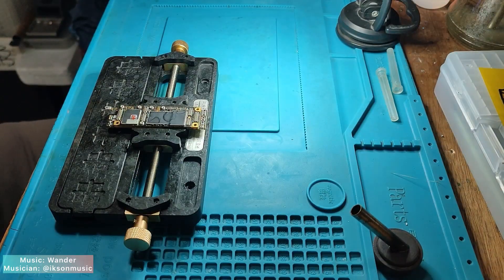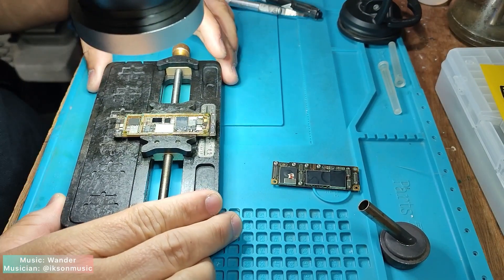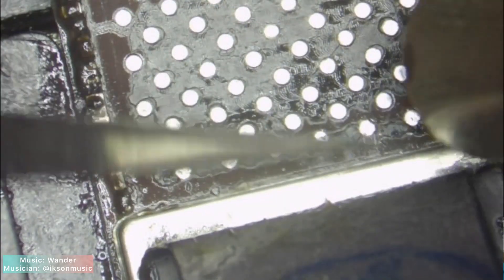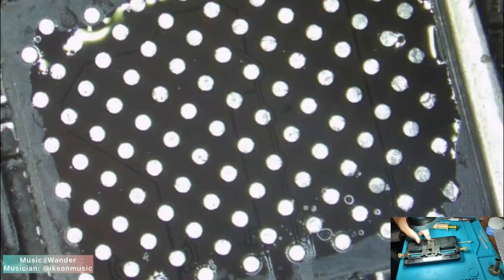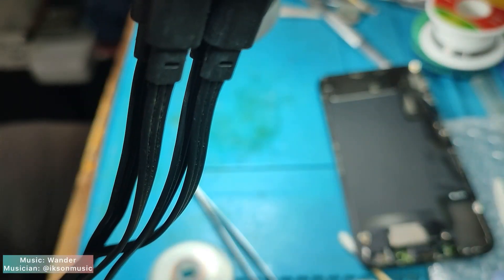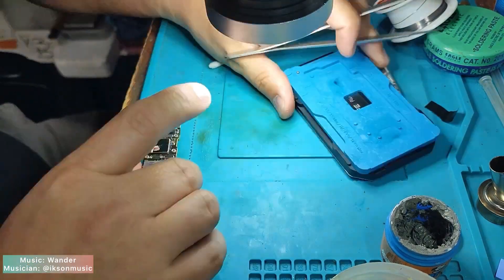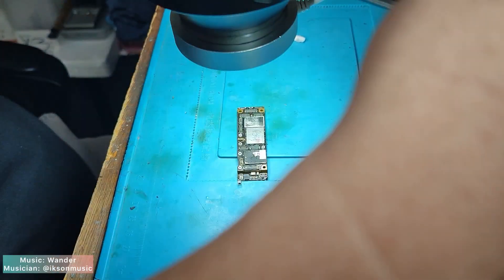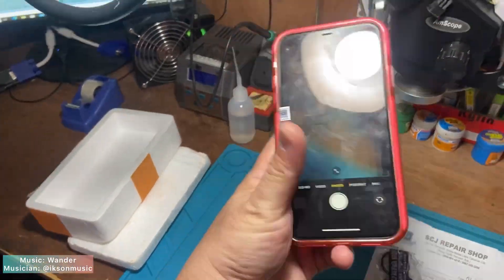i PHONE 11 NO POWER FIXED VIA LAYERED BOARD REBALLING AND NAND IC REWORKS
i have received i phone 11 with no power from my online client, as i check the board , i notice the nand ic has been repaired already, it's been upgraded the nand ic, and there's alot of solder ball spit out from the ic, so i think this could be the problem so i remove the ic and clean the bonding pads and reball it, and that should fix the problem,

Mi 10t Pro no power (DeadBoot) common issue fixed by Dual Layer CPU/RAM Reworks Full Process

i phone 6 plus no power fixed by cpu reballing done successfully (full process)A8 DUAL LAYER CPU/RAM

REDMI NOTE 9 ON AND OFF PROBLEM FIX VIA CPU AND EMMC REWORKS(BATT ID AND BATT THERMISTOR ISSUE)

credit ti the owner of the song
Musician: @iksonmusic